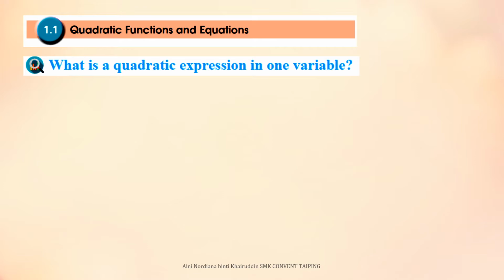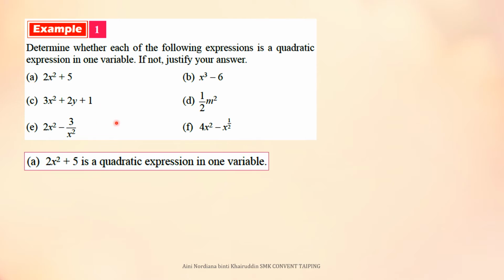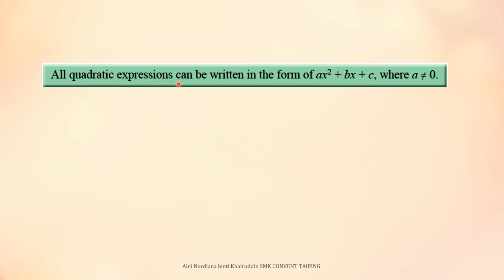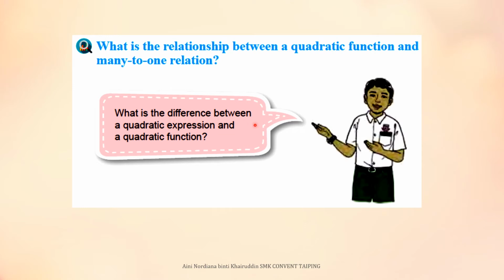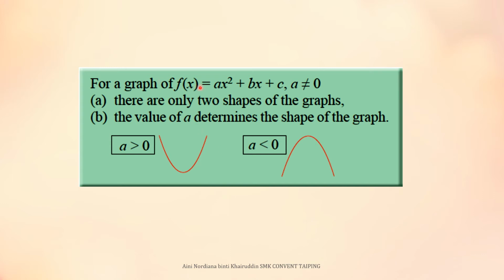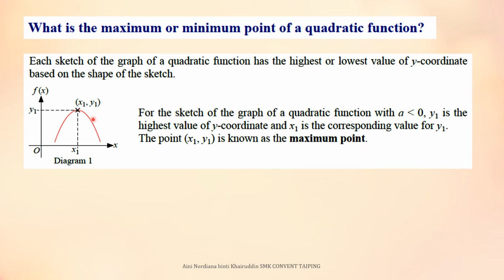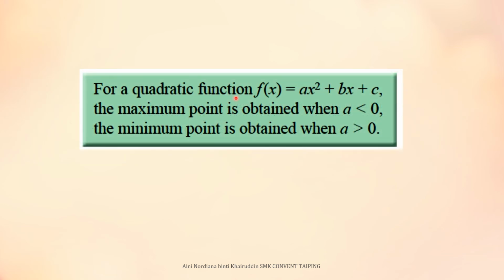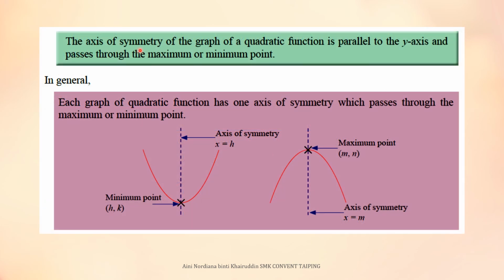Chapter 1 Quadratic Functions and Equations in One Variable-Part 1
Quadratic Functions and Equations in
One Variable Form 4 KKSM